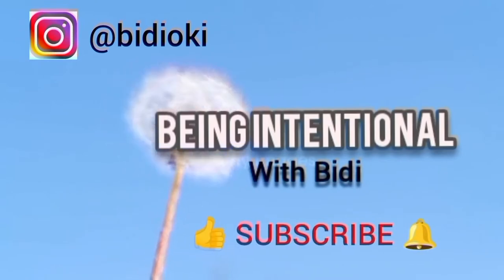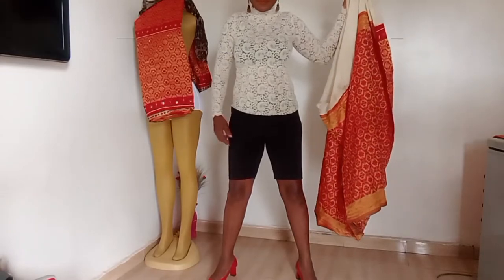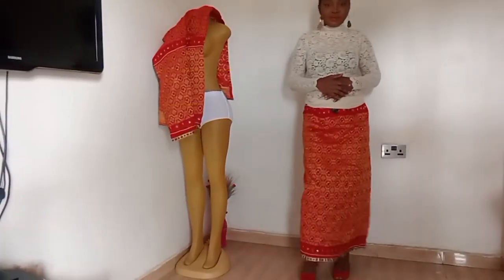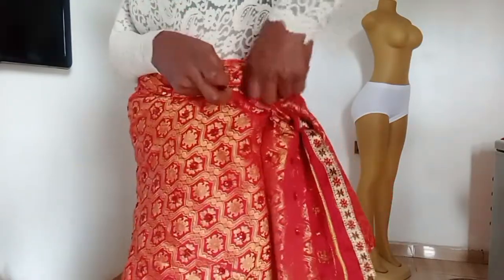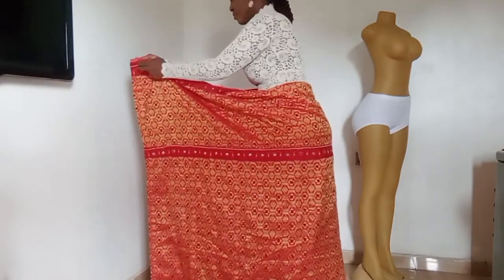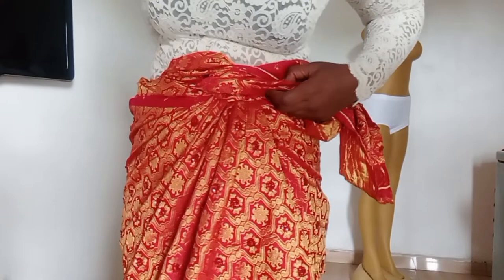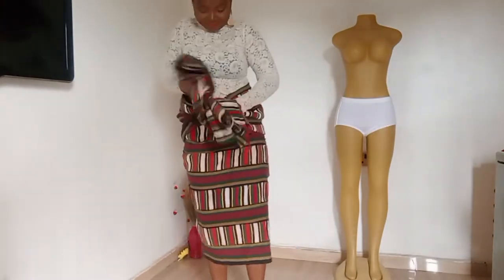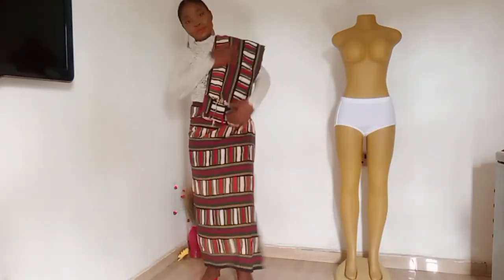How To Tie The African Wrapper (Fashion Culture)